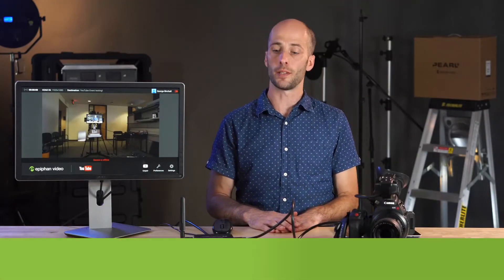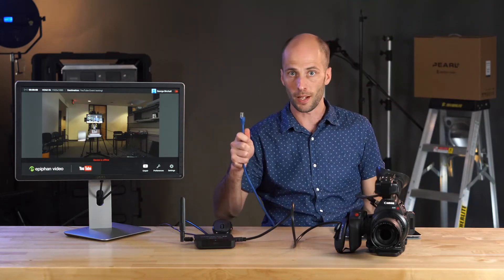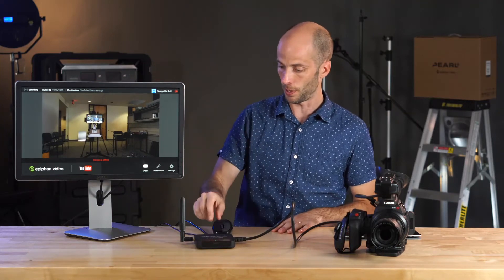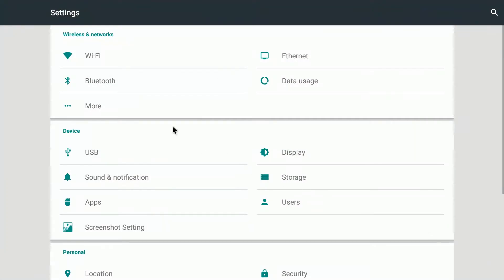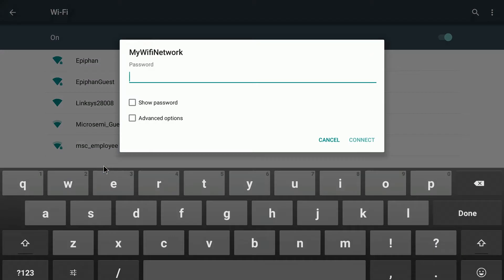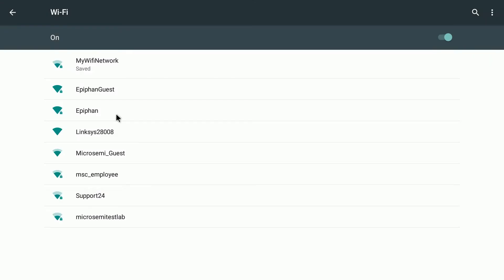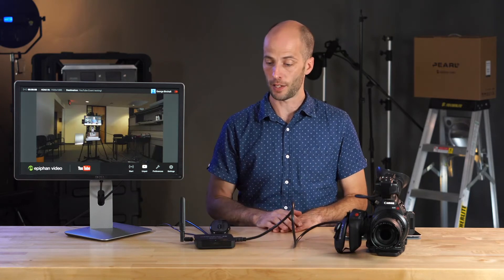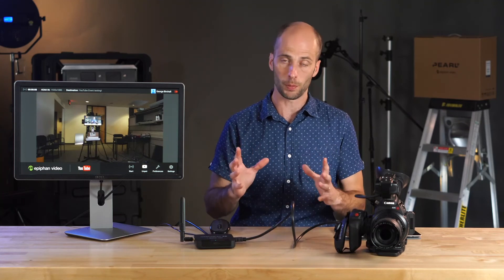Connect to the Internet [Webcaster]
Learn how to connect your Webcaster to the Internet using Ethernet or WiFi in this training video from Epiphan U.